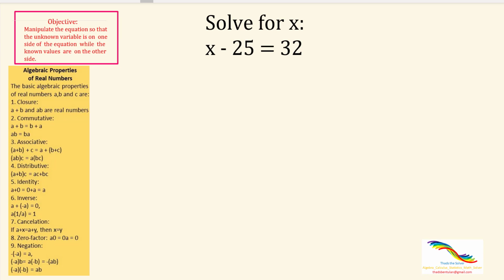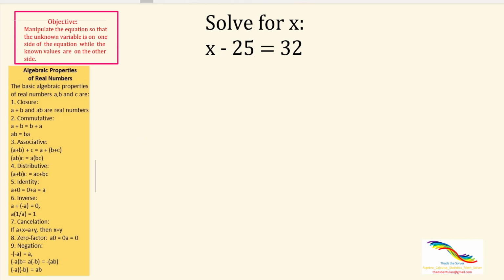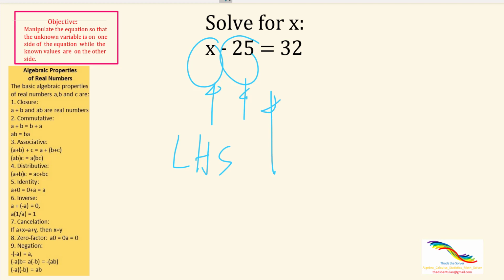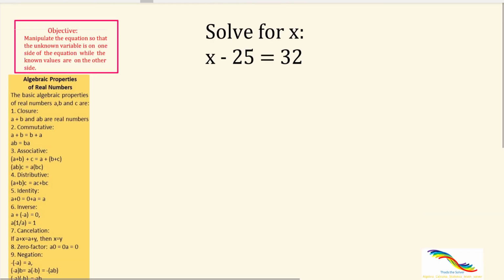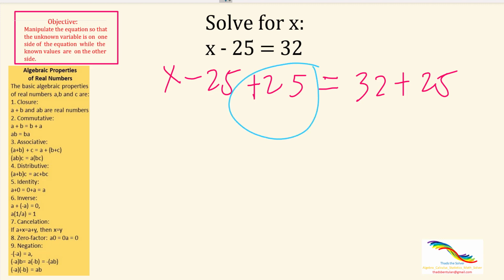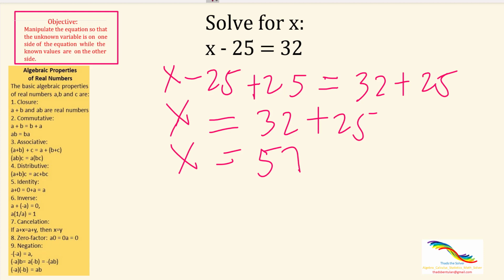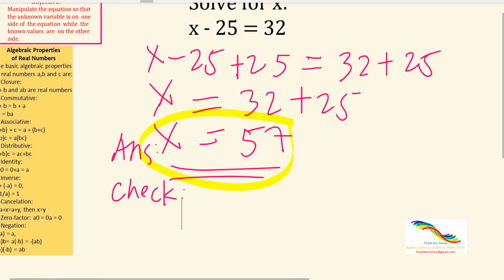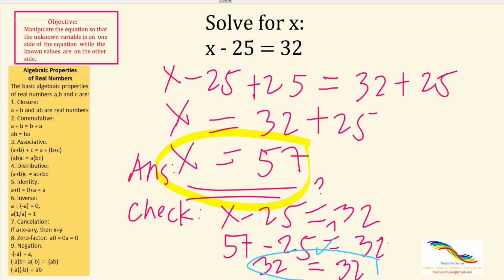Basic Equations 002